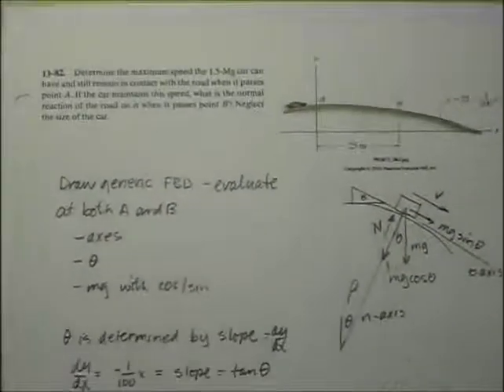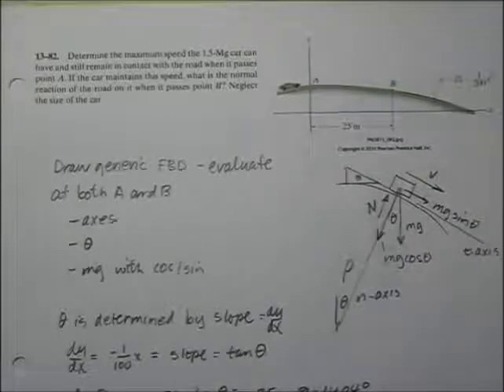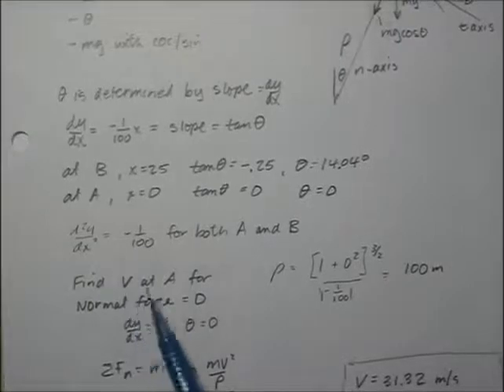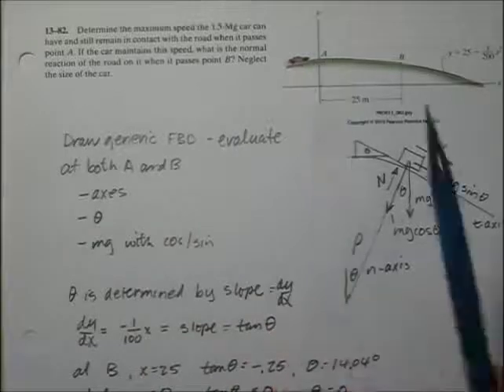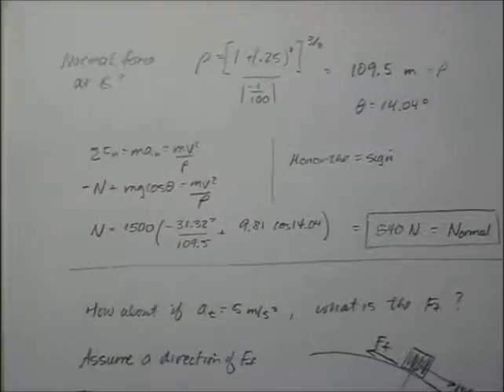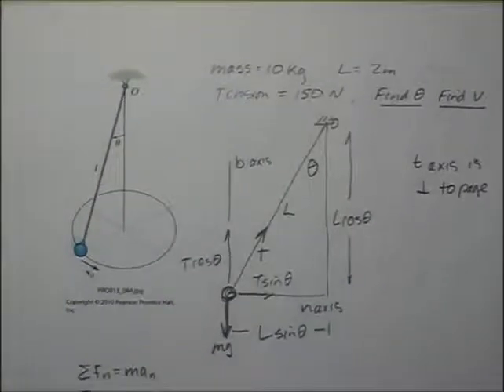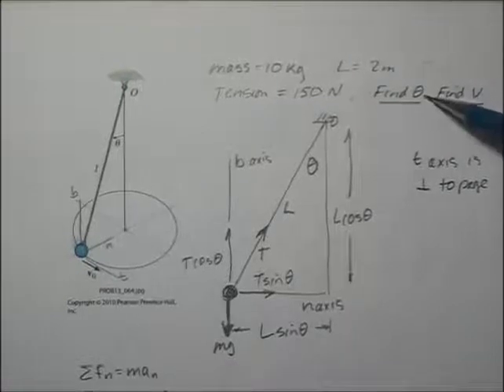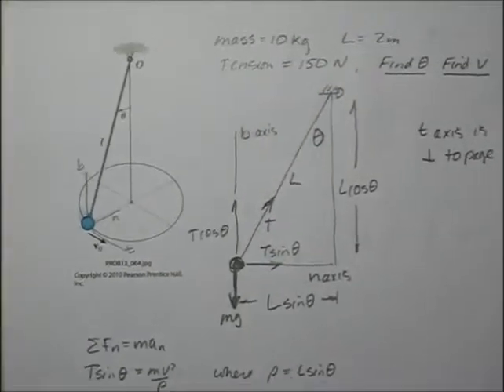Dynamics 13.5b F=ma ntb